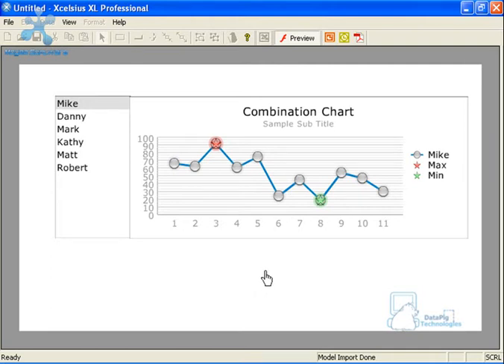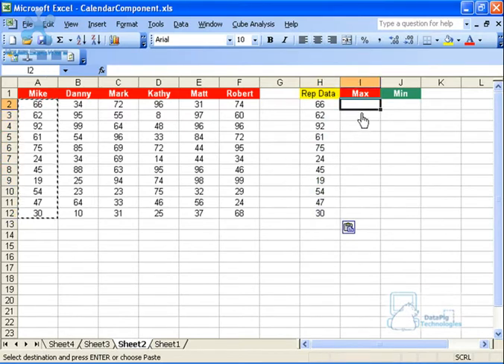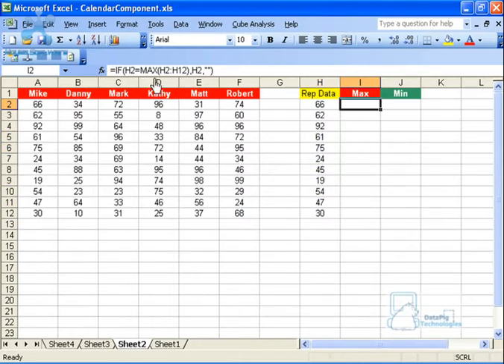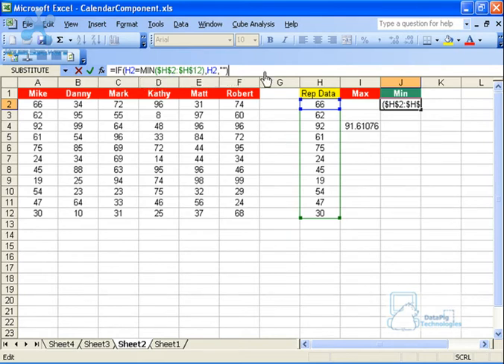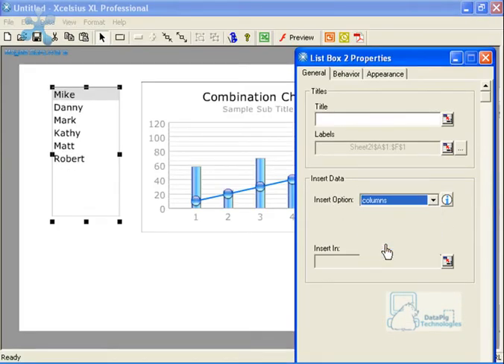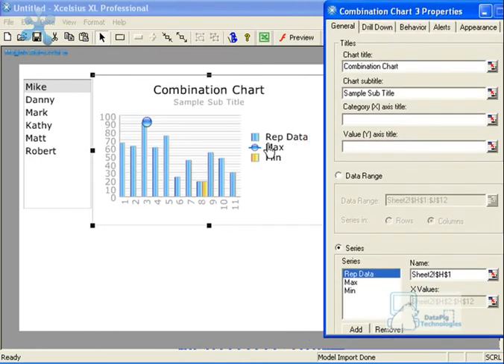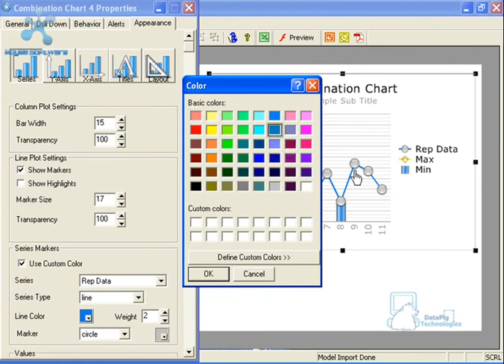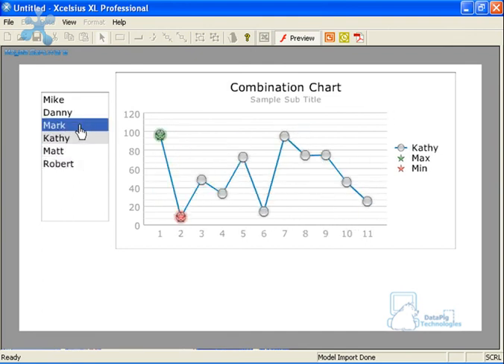Min Max Chart in Xcelsius